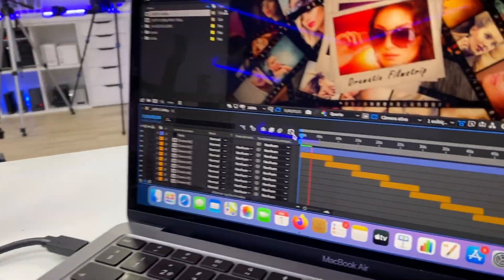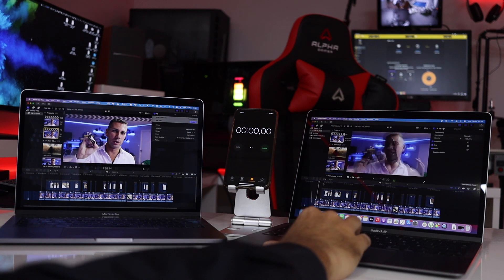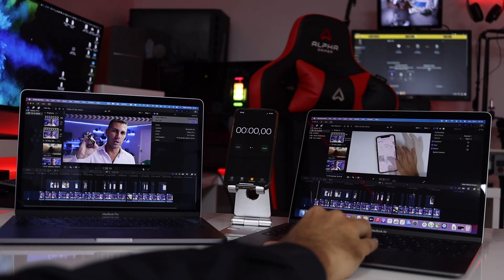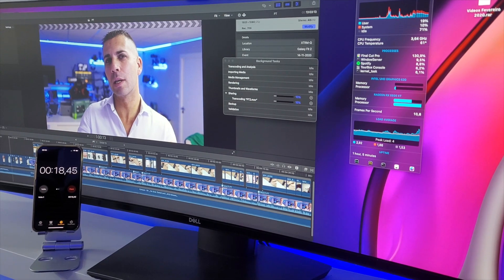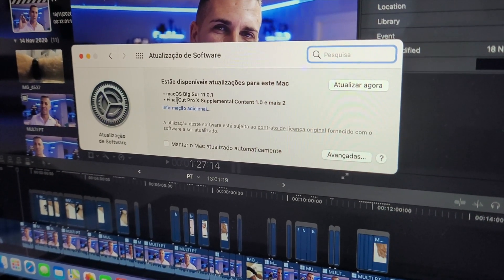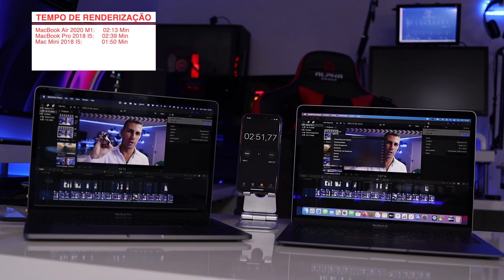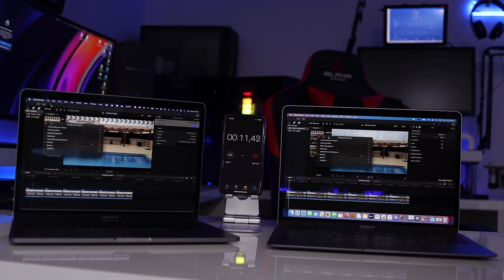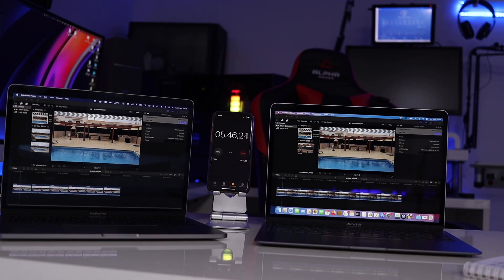The First DISAPPOINTMENT with Apple M1 in Final Cut PRO ☹️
After some great results in Adobe Premiere, there is a loss of the M1 to the Intel I5 rendering videos in Final Cut Pro, 4K H264 and 4K HEVC

✅ SUGGESTED VIDEOS  ✅

✅ RECORDING GEAR: ✅